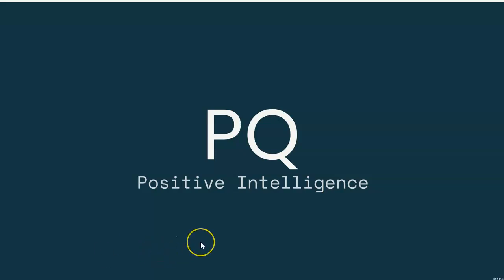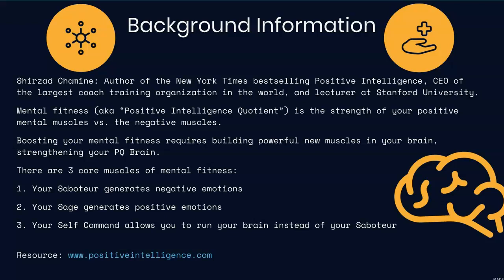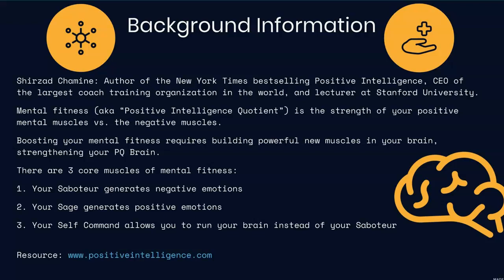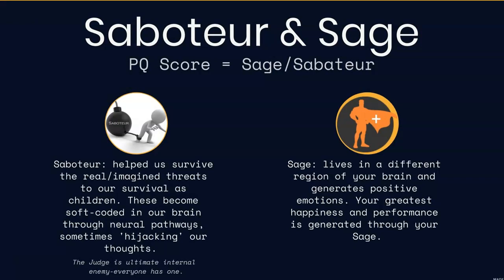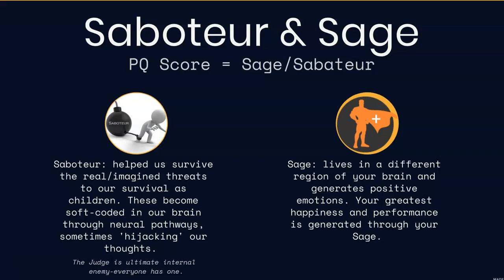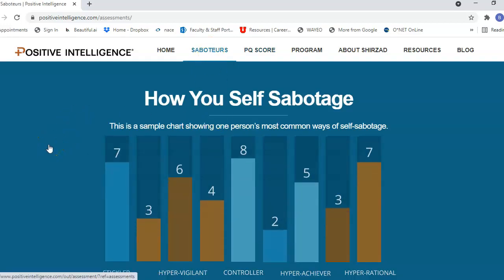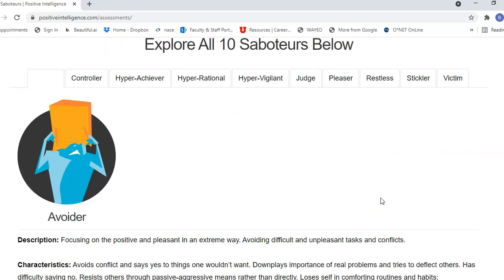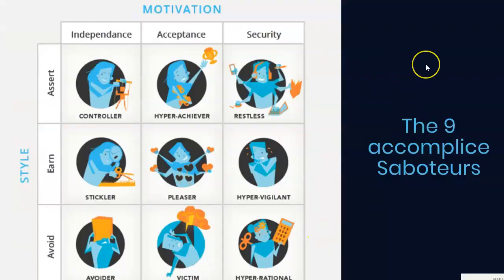Positive Intelligence (PQ)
This work is a synthesis of the latest breakthroughs in neuroscience, cognitive and positive psychology, and performance science. Learn more about the research of Shirzad Chamine’s New York Times bestselling book Positive Intelligence, and Stanford lectures.